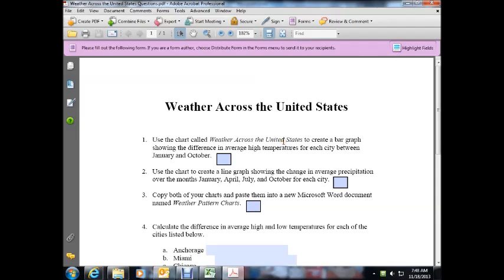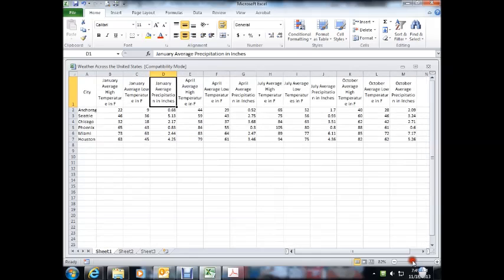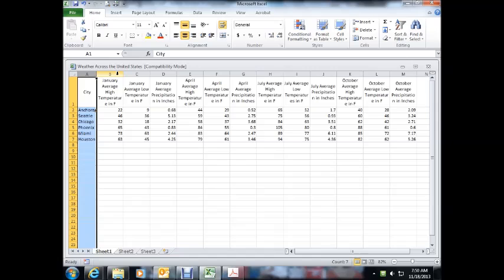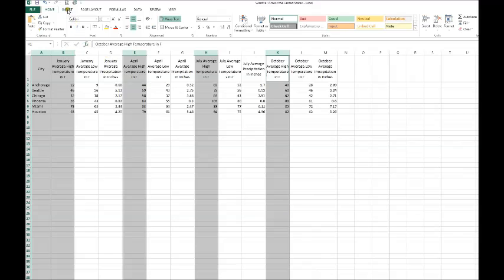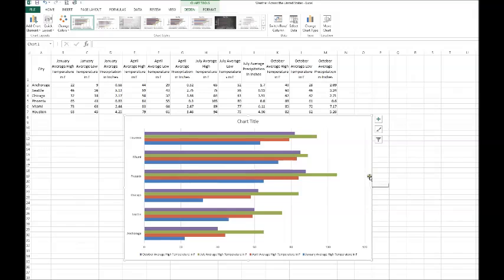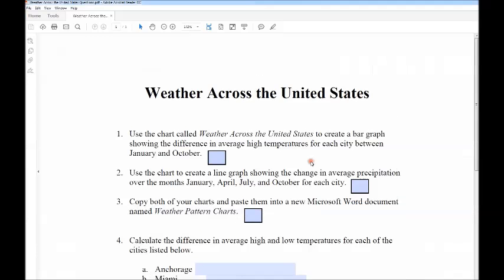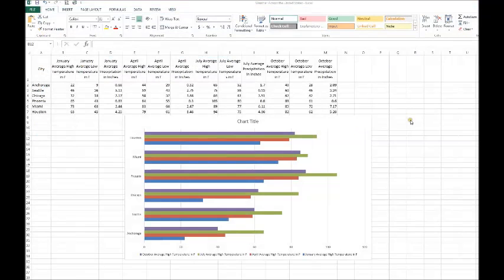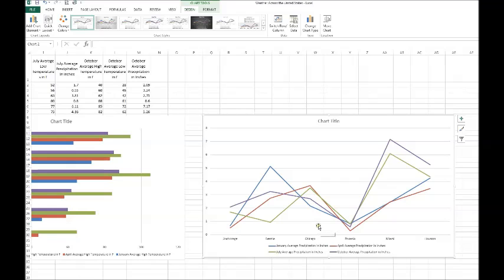Making Graphs in Excel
Making circle graphs and bar graphs in Excel